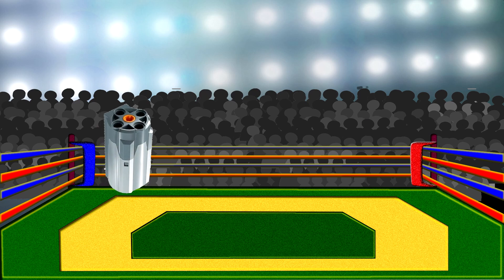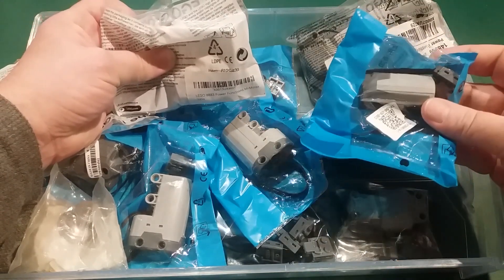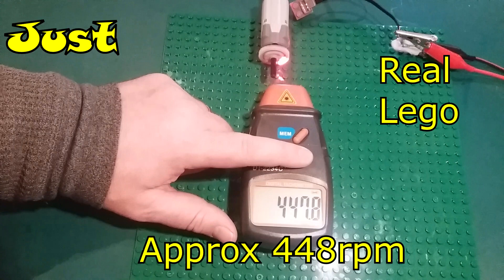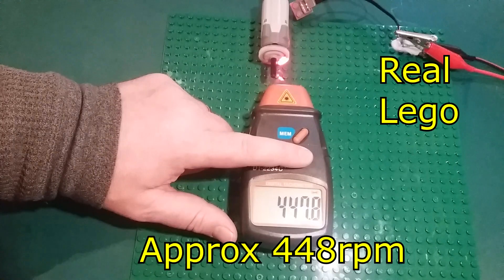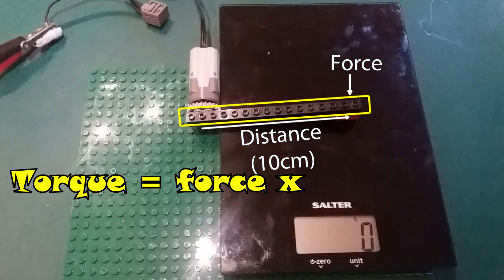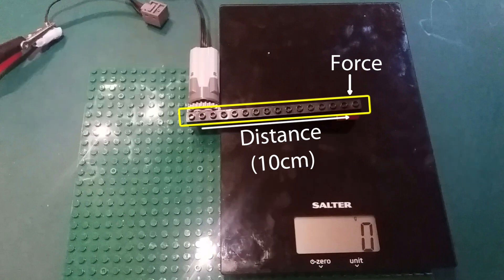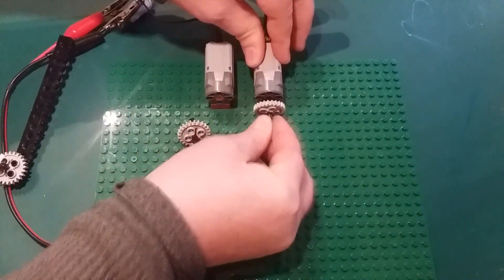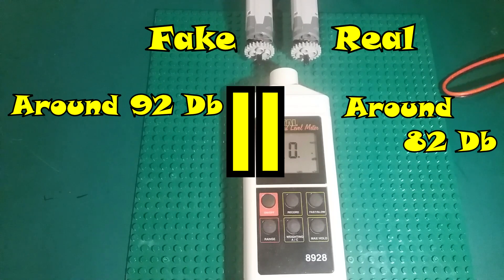Which is better? Fake Lego Motor or Real Lego Motor - Let's find out. Power Functions "M" class.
Let's find out which is better, fake lego "M" motors or real? In this video I go through a series of tests to find out

Fake Lego "M" Motor
A Lego Power Functions Starter Set
RPM Meter